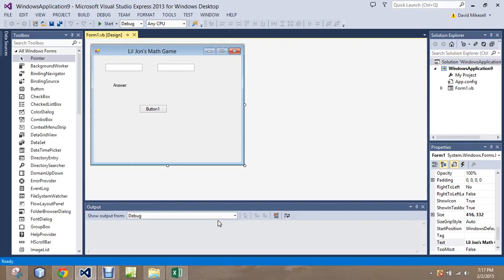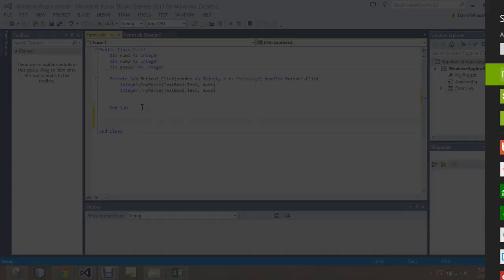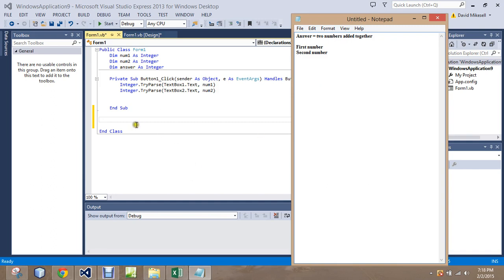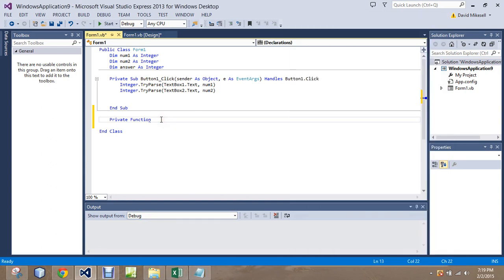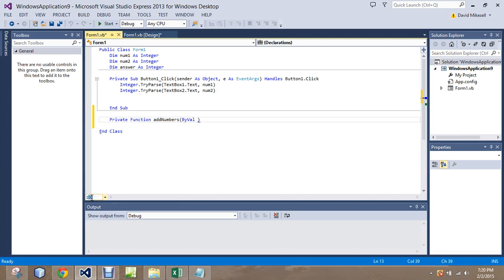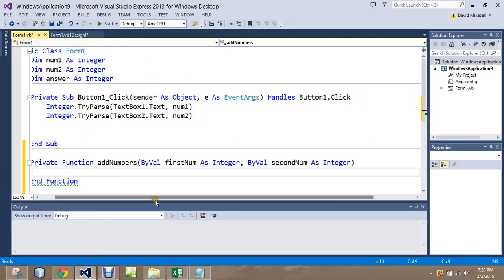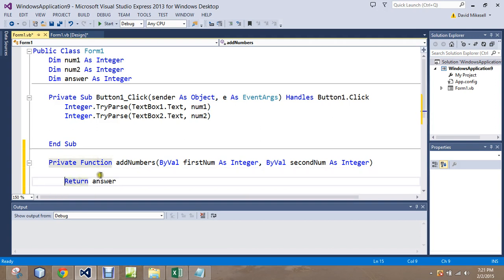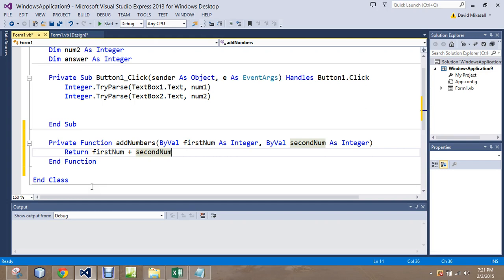VB Function Set Up